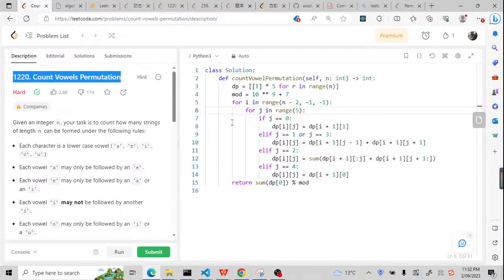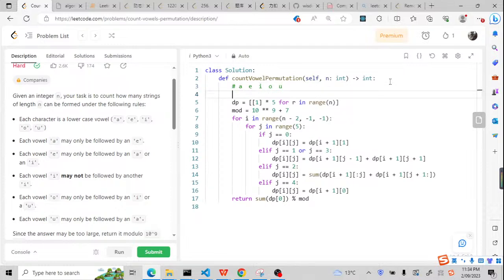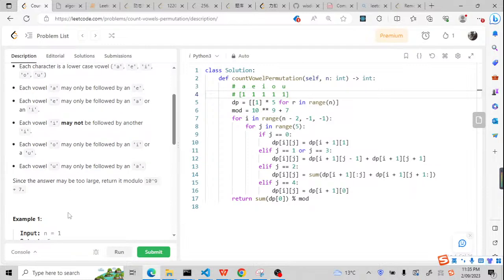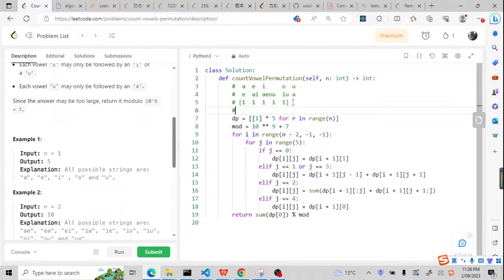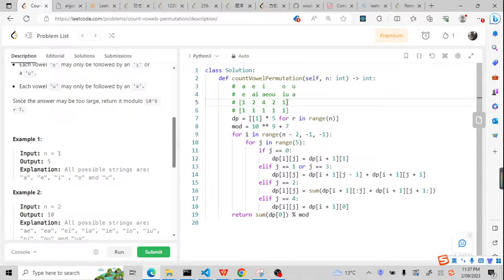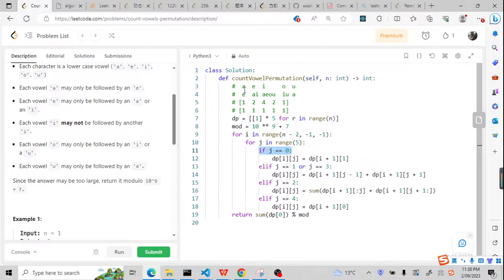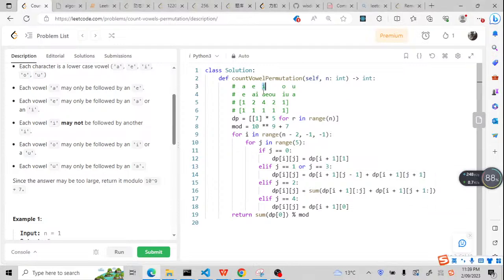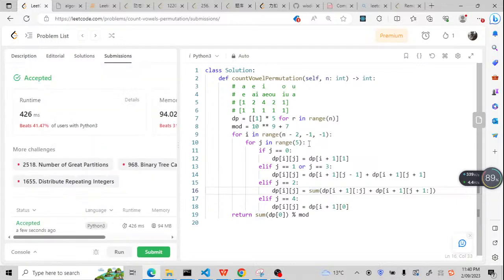Leetcode 1220. Count Vowels Permutation (2d dp)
1220. Count Vowels Permutation